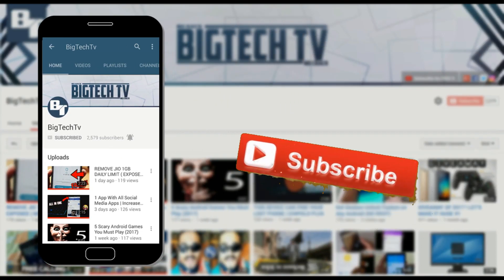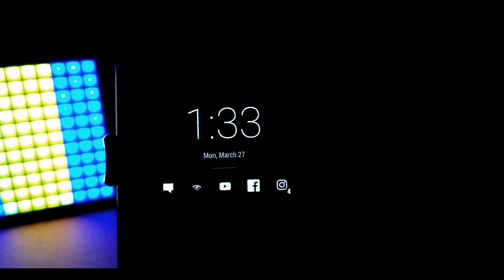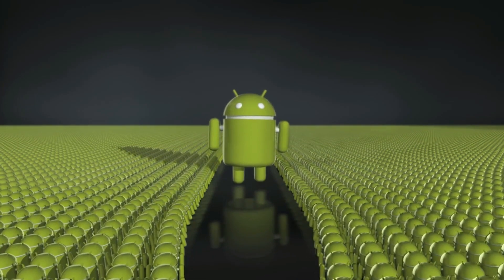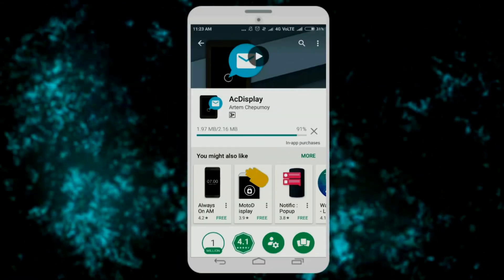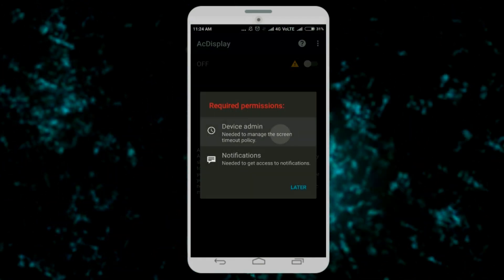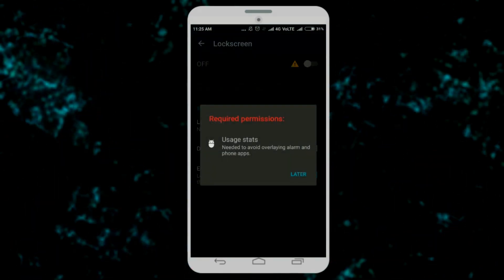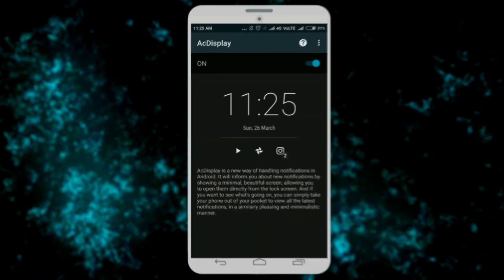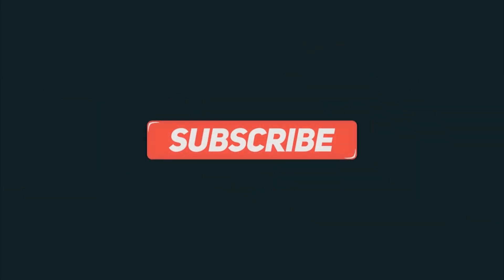Ambient Display : Enable It on Any Android Phone BEST LOCK SCREEN?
Hey whatsup guys Manas here and today I bring you guys a brand new video. As u all guys know that Ambient display feature is one of the coolest features in the Android lollipop version by which users can easily read their Android notifications on the locked screen itself. But some of the devices are still there that don’t have this feature either because of the official update to the latest version of Android or either their devices are old.So now it’s time to add Ambient Display feature on any Android smartphone. NO ROOT

➲ AMAZING GEAR I USE TO MAKE VIDEOS???

CHECKOUT BigTechTv 's SOCIAL MEDIAS